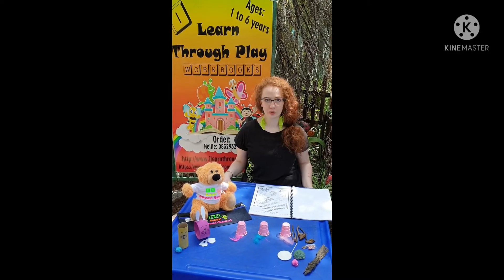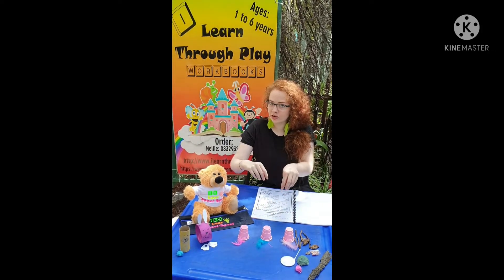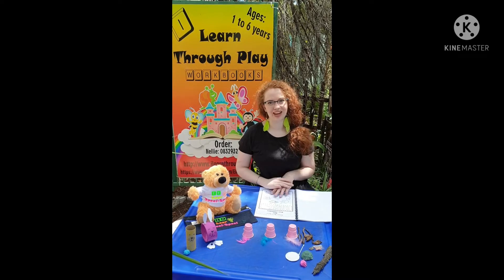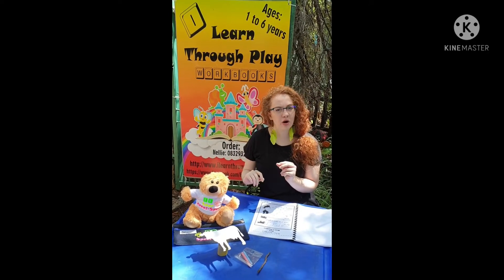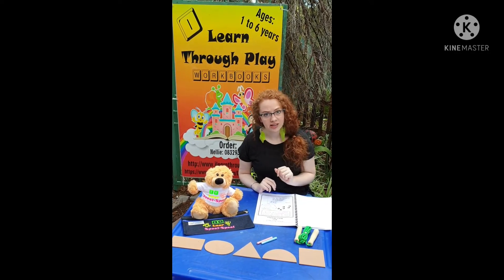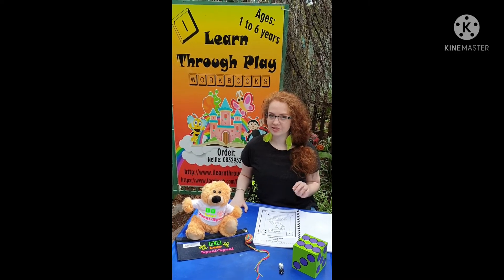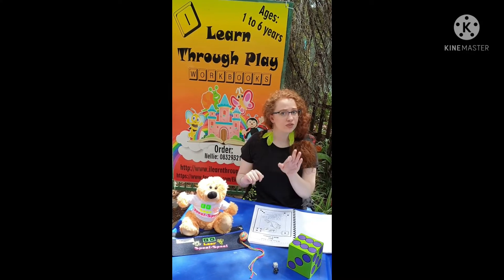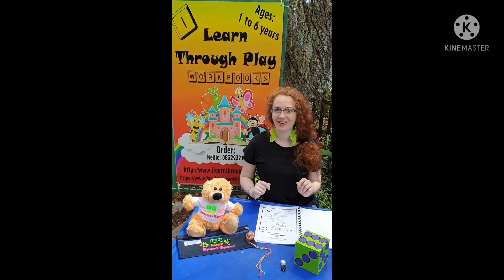Helpful hints: Animals workbook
In this video we will be giving a few helpful hint for our Animals workbook.

Themes in the book:

- Pets
- Farm animals
- Wild animals
- Sea animals